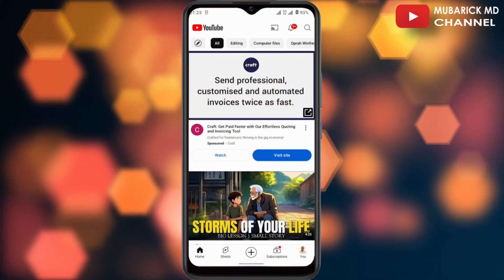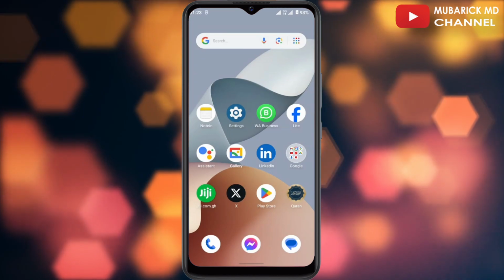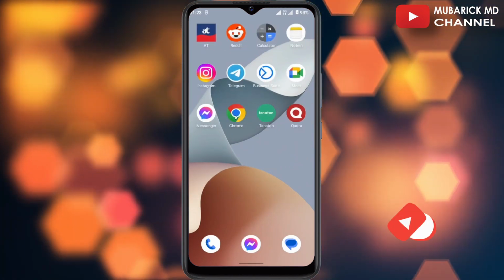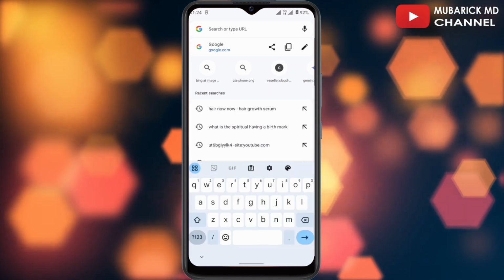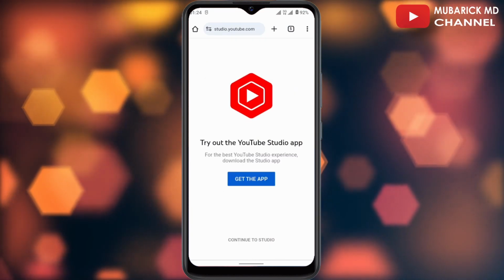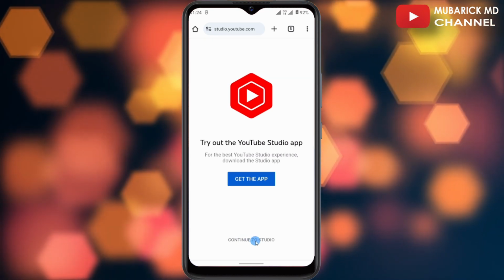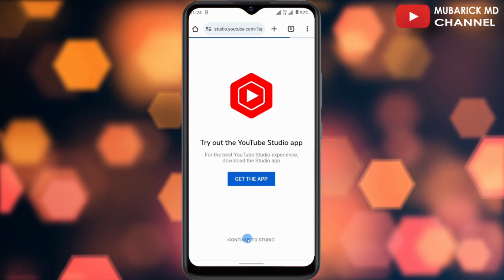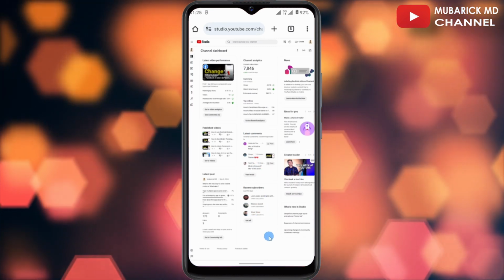How to See Who Subscribed to you on YouTube [UPDATE] - Full Guide